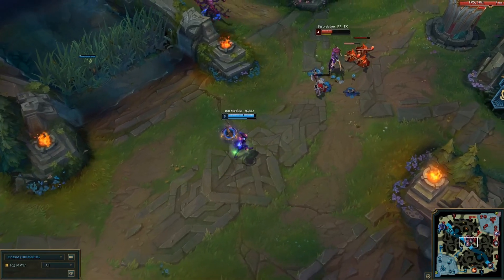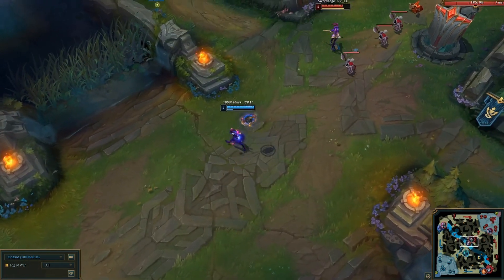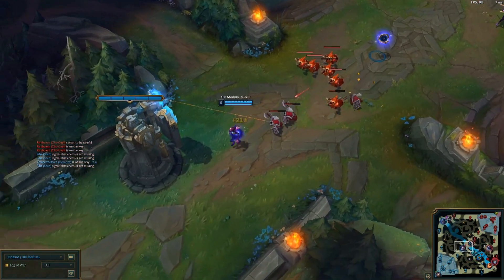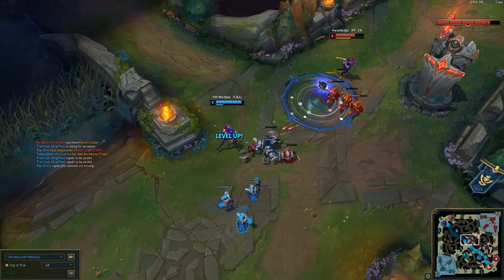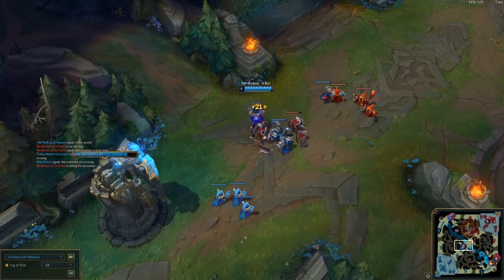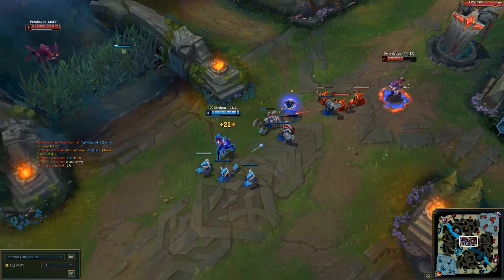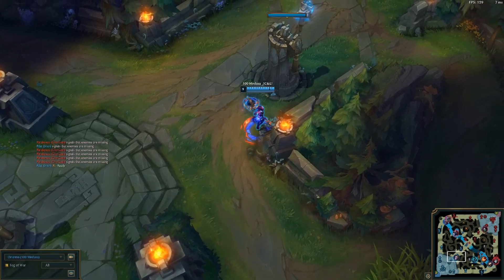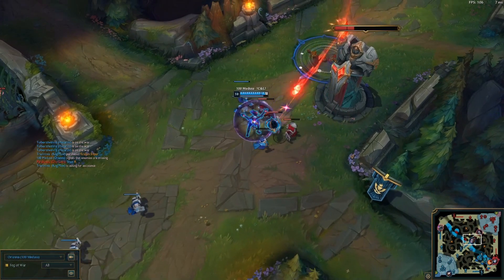HOW TO PLAY ORIANNA! Guide for beginners and a few pro tips! [League of Legends]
Orianna is the Queen of mid lane. In this video you will learn her basic kit, with a few tips on how to play her properly. With a little bit of practice, you'll be dominating the mid lane in no time!

I enjoy making these guides for you! I love to see that these guides help you guys progress and become better League of Legends players!

Let me know down in the comments which champions you would like to see! I plan on getting to everyone, so if you have a champ you want to see soon, be sure to let me know!